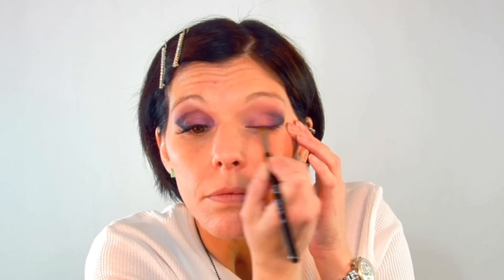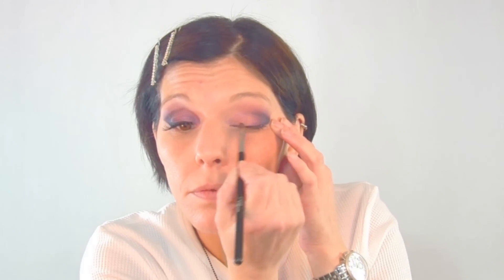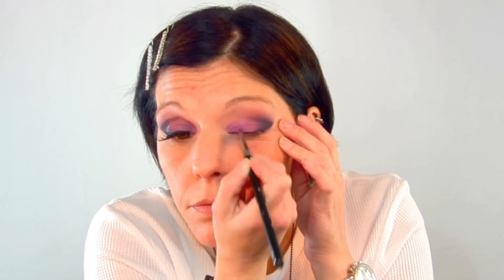M.A.C. $poiled Rich Inspired Makeup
$$$$$$ Change to 1080 HD $$$$$
Music composition by anologx wish you were here..and free to use by giving credit
Welcome to MegaLastingBeauty. Just a Place where I can share My LOVE for BEAUTY, not just the outer Beauty, But INNER Beauty which requires more work and understanding. Makeup alone can not sustain one's Beauty. I am a Makeup artist still learning everyday. This is a place where I can share and learn new Beauty Tips, Application, and Fashion Trends. In this video I  am replicating the look of veronica by M.A.C. Inspired by Archie Girls Spoiled Rich  Palette. The lipstick I am wearing is Daddy's Little Girl. A dupe for this lipstick, almost perfect match is Hot Plum , by Maybelline the vivid collection. Possible dupes for these eyeshadows can be found in Mac's perm collection. I will list them below. I want to give special thanks to all those who Have been with me from the start, this channel and My last(which I can not update for some reason)!! I never thought I would really get this far. I can not thank you my subscribers..YOU have gotten me to almost 1000 subscribers. It is a big deal to me..may not be a lot but it is to me!!
 From left to Right eyeshadows are
pinup purple= stars and Rockets

spoiled rich = nocturnelle
run run ron= contrast
gravel= matte grey scene mixed with contrast

foundation Nyx HD in soft beige
Nyx HD Primer
Nyx HD concealer cw03 light
Matte bronzer by Mac
Manatizer Mary Lou by benefit for highlight
blush is bellisima Kat vond
Lipstick daddy's lil girl by MAC dupe perfect match...almost? Hot Plum by Maybelline
lipliner Magenta by MAC
Mascara by Mac the nwest one
Laura Mercier transulent powder brightening powder under eyes